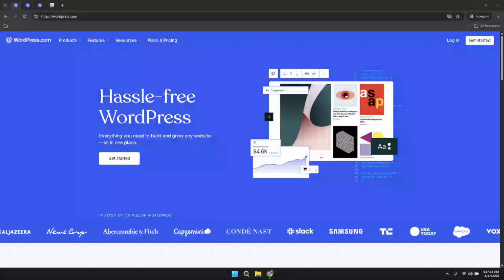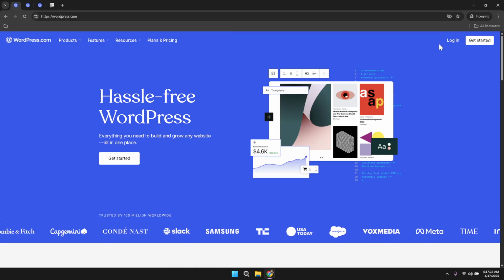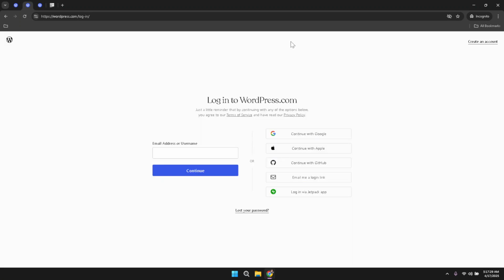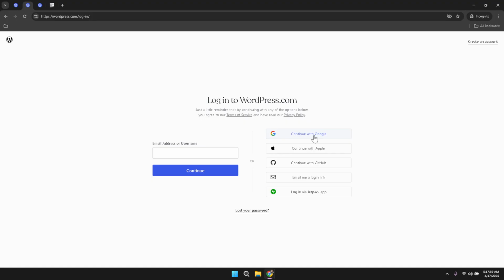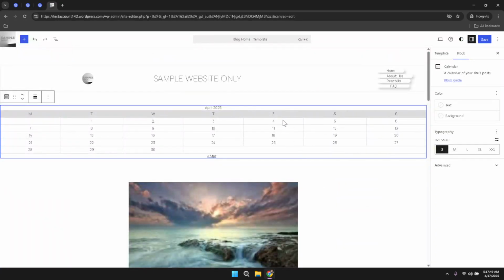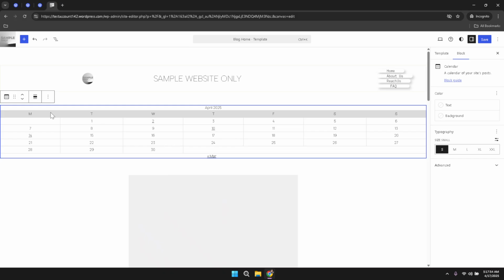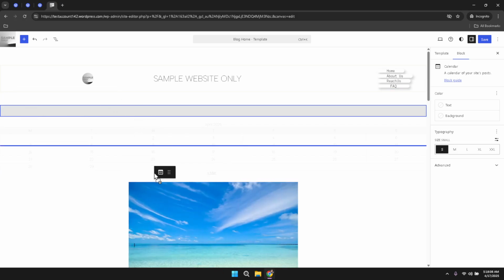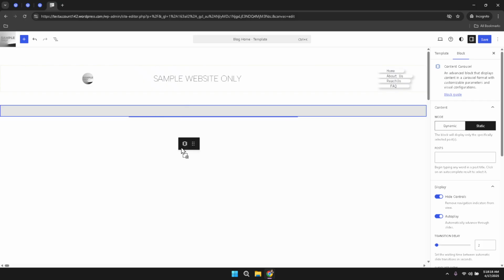How to Move a Widget in Wordpress (Full 2025 Guide)